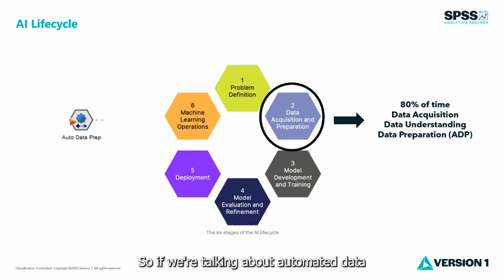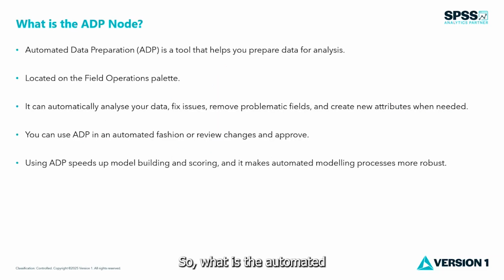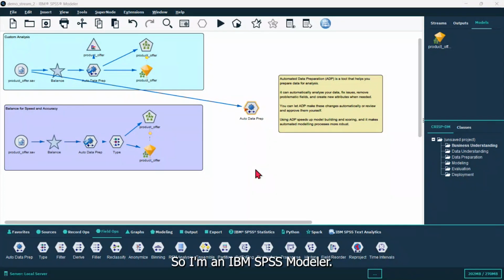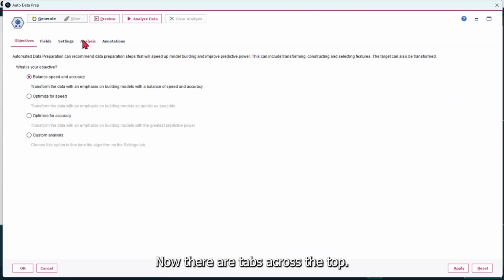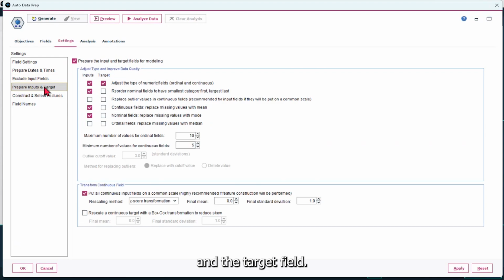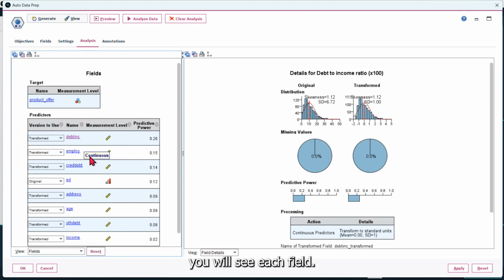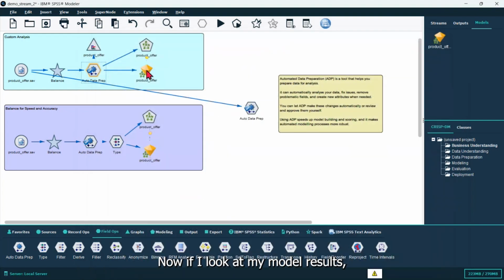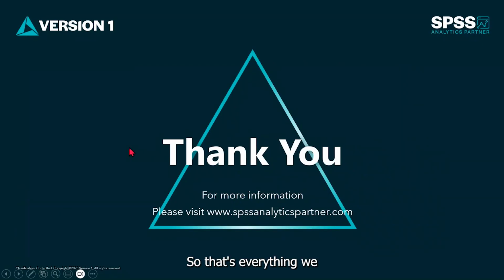Automated Data Preparation in IBM SPSS Modeler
This Tech Tip explains how to use the Automated Data Preparation node in IBM SPSS Modeler. The Automated Data Preparation node enhances the efficiency of data preparation for machine learning applications.